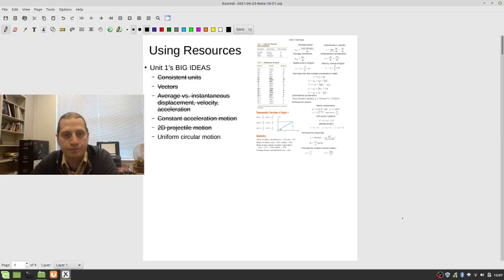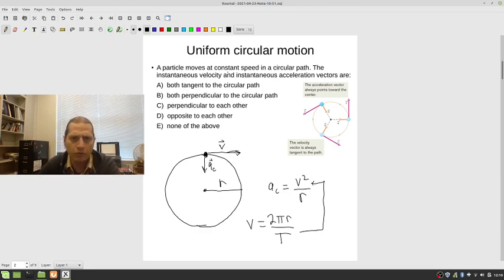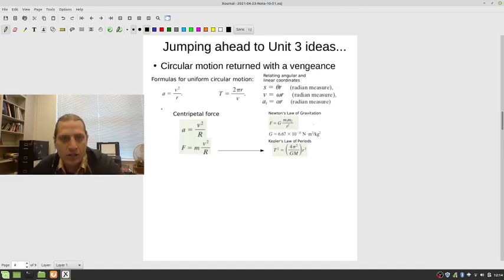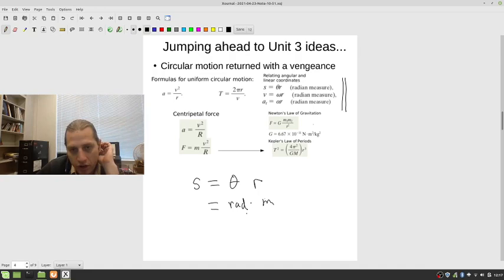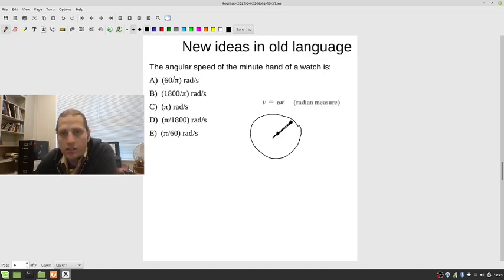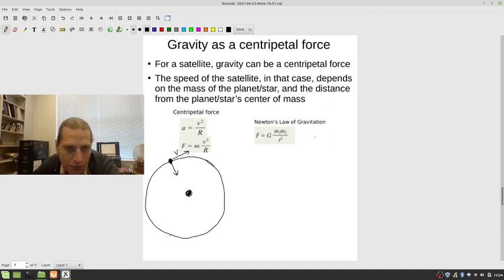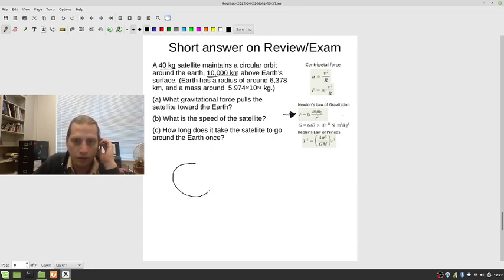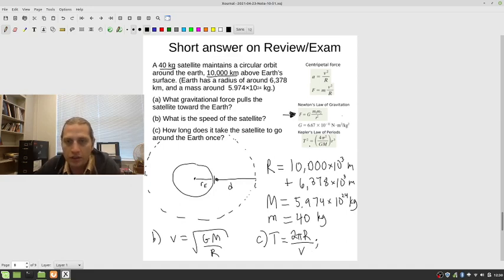PHYS104 Lecture34: Exam Review, Part 2